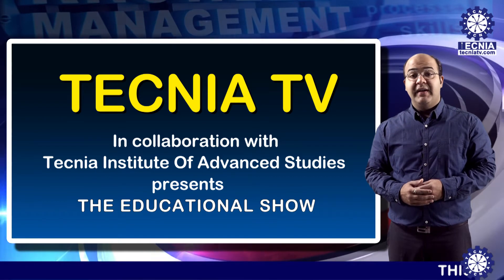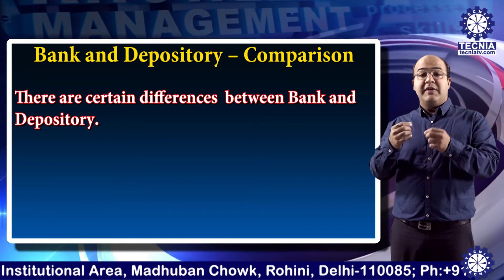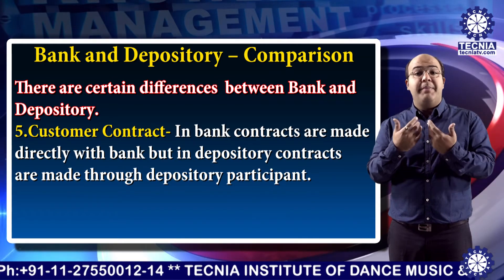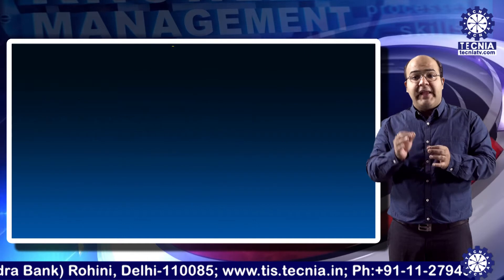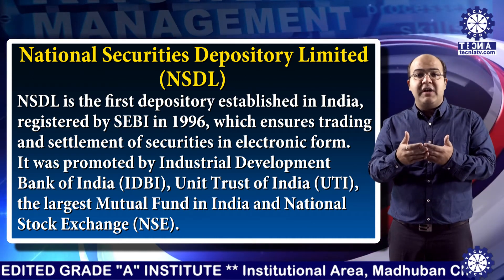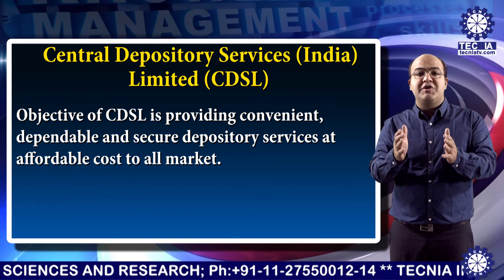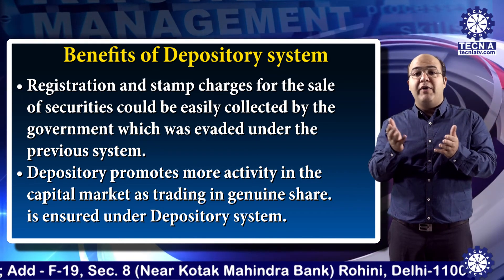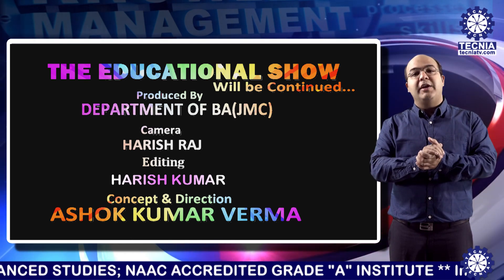Depository System under SEBI Act 1992 || Legal Aspect of Business || Dr. Varun Kumar || MBA || TIAS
Depository System under SEBI Act, 1992 ||  Legal Aspect of Business || Dr. Varun Kumar || MBA || TIAS || Tecnia TV